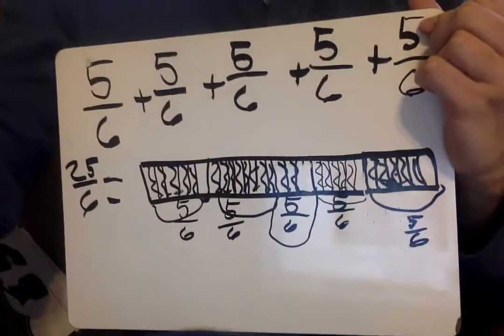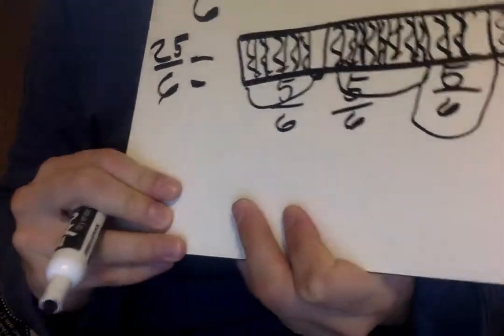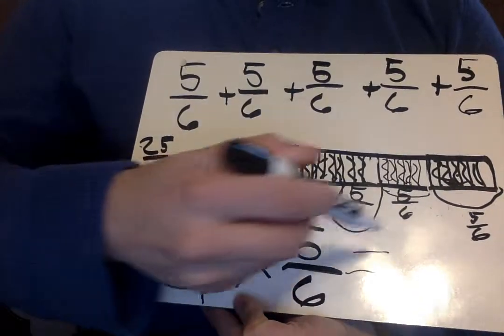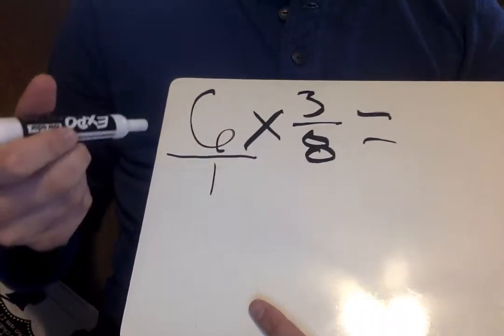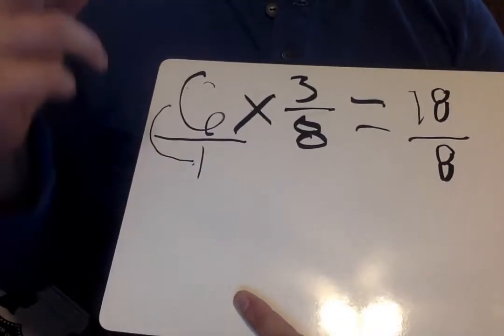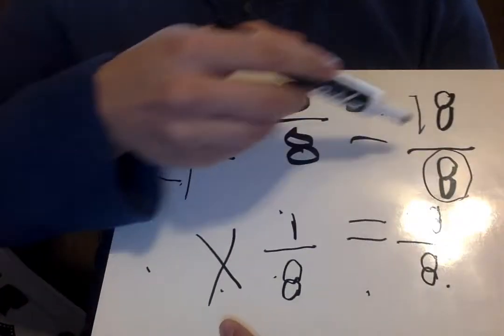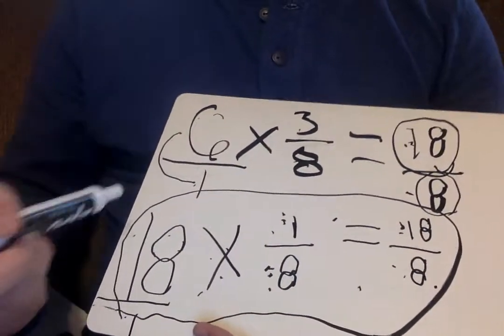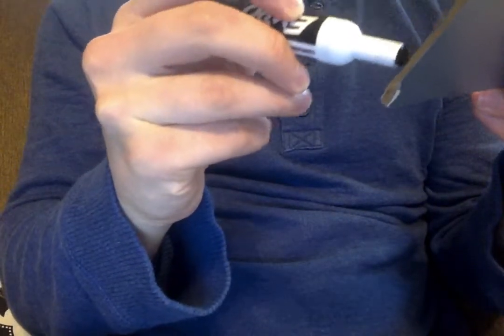Lesson 36 Fractions